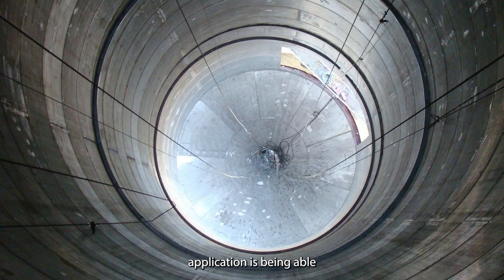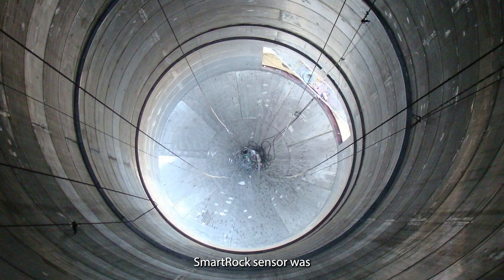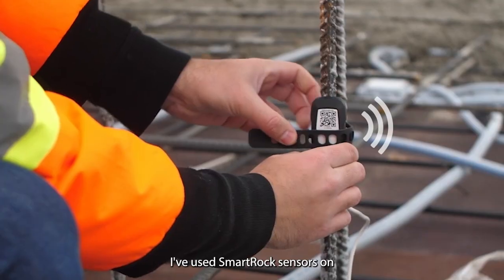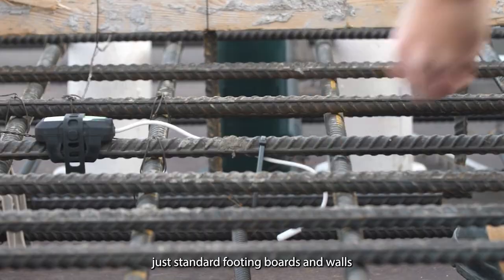It’s the Whole Package! Matrix Service Does It All With SmartRock®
Dan Sorenson, Field Engineer QA/QC at Matrix Service shares how the SmartRock® sensor’s easy-of use and real-time data capabilities has optimized their work with mass concrete, strip forms and standard applications Learn more about how our customers are saving on costs and maintaining schedules. Find out how SmartRock can take your projects to the next level